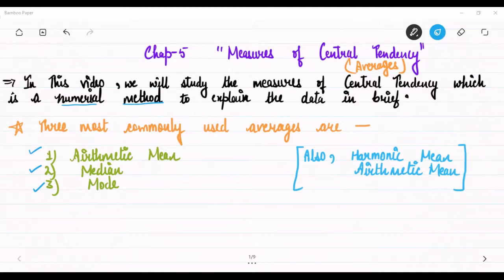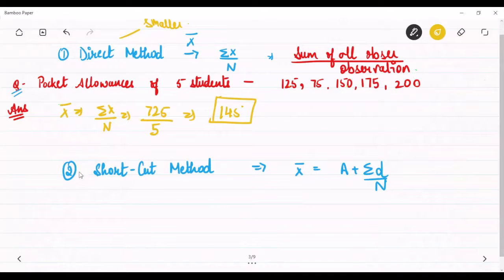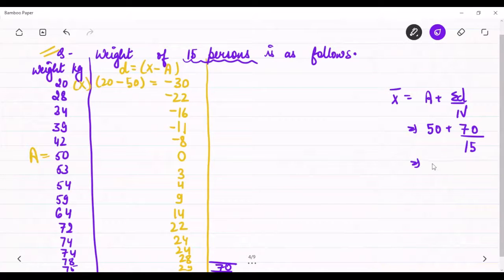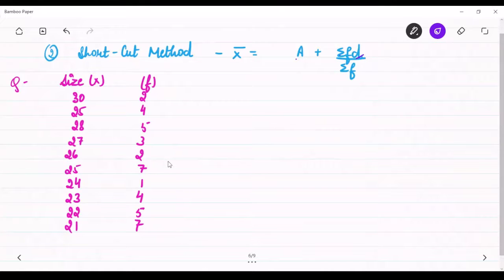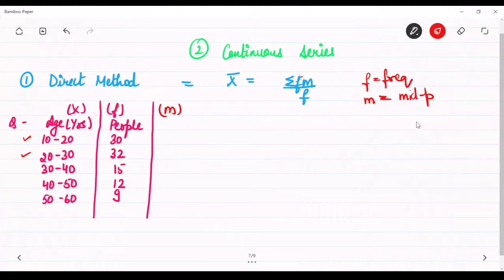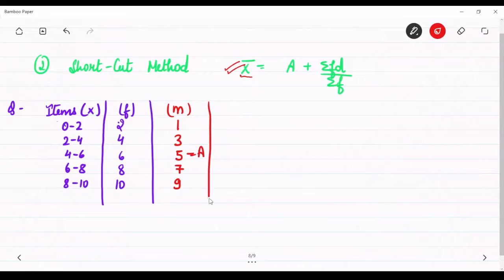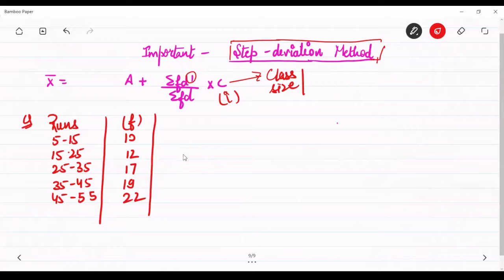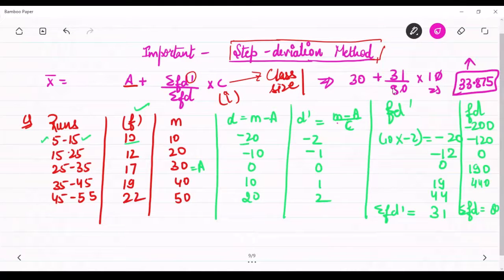Measures Of Central Tendency (Averages) Airthmetic Mean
In this video we are going to learn about how to calculate Airthmetic mean under different situation.